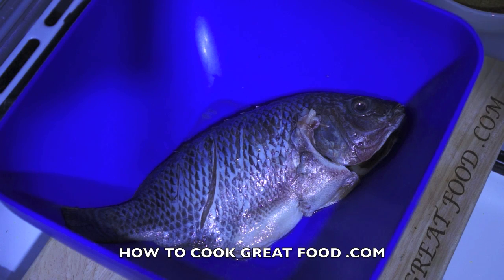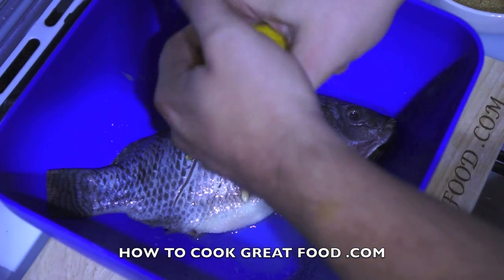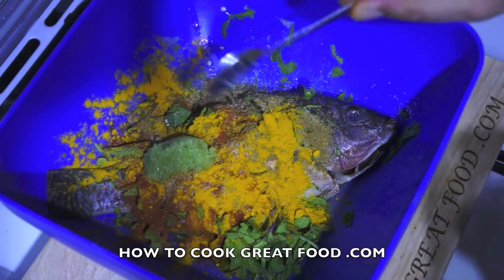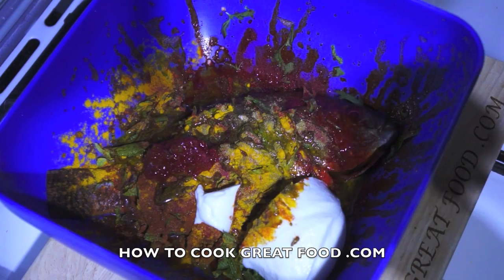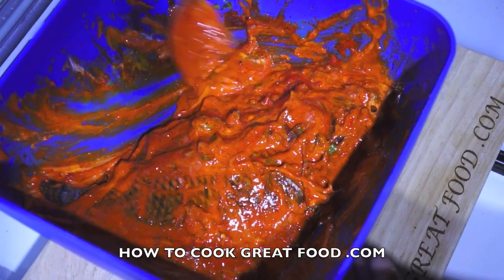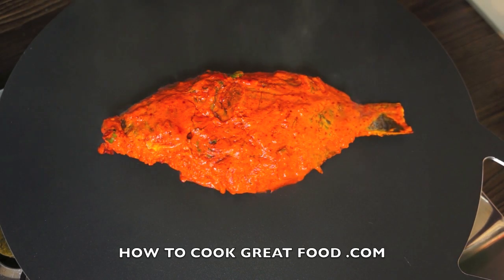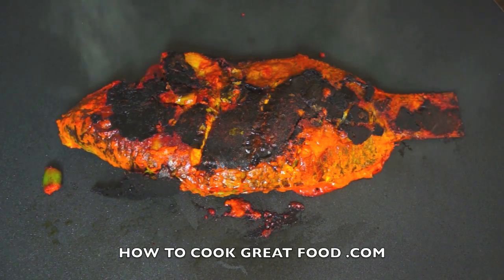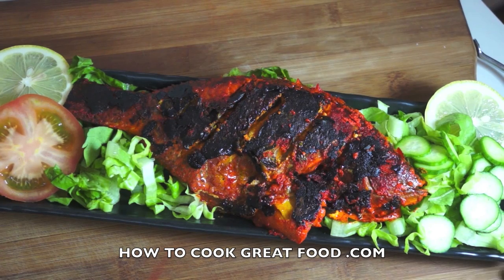Fish Tikka Recipe - Whole Tilapia Tikka - Indian Fish Tikka - Fish Tikka - How to make Fish Tikka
Curry /ˈkʌri/, plural curries, is the generic English term primarily employed in Western culture to denote a wide variety of dishes whose origins are Southern and Southeastern Asian cuisines, as well as New World cuisines influenced by them such as Trinidadian, Mauritian or Fijian. Their common feature is the incorporation of complex combinations of spices and/or herbs, usually including fresh or dried hot chillies. In original traditional cuisines, the precise selection of spices for each dish is a matter of national or regional cultural tradition, religious practice, and, to some extent, family preference. Such dishes are called by specific names that refer to their ingredients, spicing, and cooking methods. spices are used both whole and ground; cooked or raw; and they may be added at different times during the cooking process to produce different results. Curry powder, prepared mixture of spices, is largely a Western notion, dating to the 18th century. Such mixtures are commonly thought to have first been prepared by Indian merchants for sale to members of the British Colonial government and army returning to Britain. Dishes called "curry" may contain meat, poultry, fish, or shellfish, either alone or in combination with vegetables. They may instead be entirely vegetarian, especially among those for whom there are religious proscriptions against eating meat or seafood.Curries may be either "wet" or "dry." Wet curries contain significant amounts of sauce or gravy based on yoghurt, coconut milk, legume purée (dal), or stock. Dry curries are cooked with very little liquid which is allowed to evaporate, leaving the other ingredients coated with the spice mixture. The main spices found in most South Asian curry powders are turmeric, coriander, and cumin; a wide range of additional spices may be included depending on the geographic region and the foods being included (white/red meat, fish, lentils, rice and vegetables). Curry was adopted and anglicised from the Tamil word kari (கறி) meaning 'sauce', which is usually understood to mean vegetables and/or meat cooked with spices with or without a gravy. According to this theory, was first encountered in the mid-17th century by members of the British East India Company trading with Tamil (Indian) merchants along the Coromandel Coast of southeast India, particularly at Fort St. George (later called Madras and renamed Chennai in 1996). Here, they became familiar with "a spice blend used for making kari dishes ... called kari podi or curry powder.". A further explanation put forward in The Flavours of History claims the origins of the word curry to be from old English first recorded in 'The Forme of Cury' (1390). Historically, the word "curry" was first used in British cuisine to denote dishes of meat (often leftover lamb) in a Western-style sauce flavoured with curry powder.The first curry recipe in Britain appeared in The Art of Cookery made Plain and Easy by Hannah Glasse in 1747. The first edition of her book used only black pepper and coriander seeds for seasoning of "currey". By the fourth edition of the book, other ingredients such as turmeric were called for. The use of hot spices was not mentioned, which reflected the limited use of chili in India — chili plants had only been introduced into India around the late 15th century and at that time were only popular in southern India.